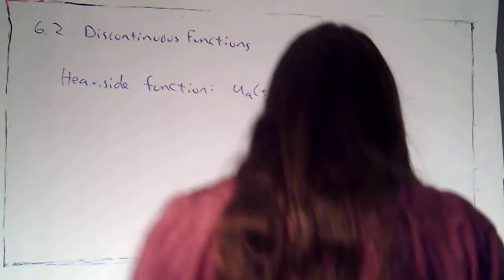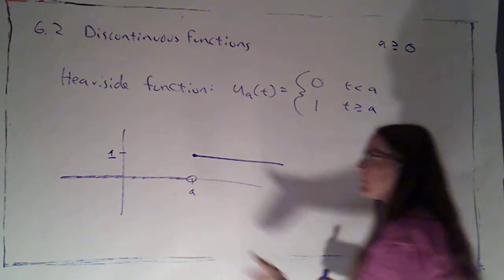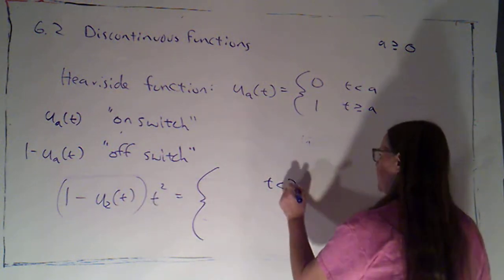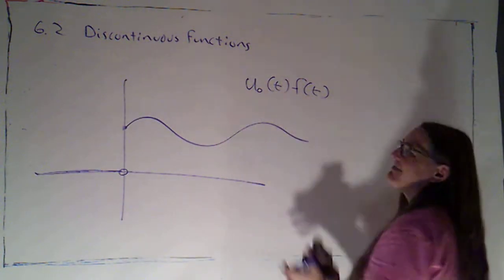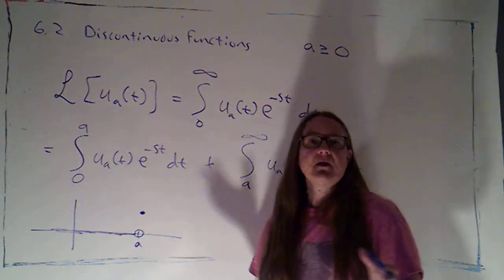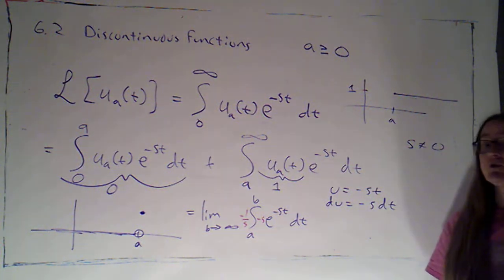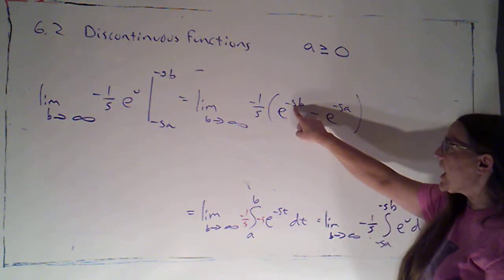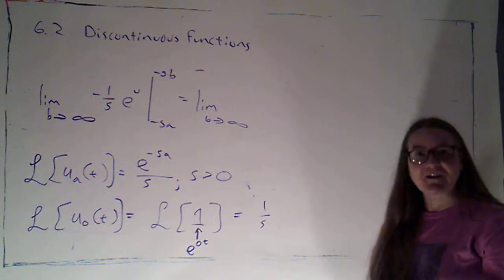DE 6 2 part 1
The Heaviside function and its Laplace transform.